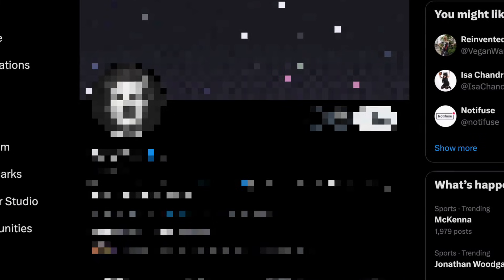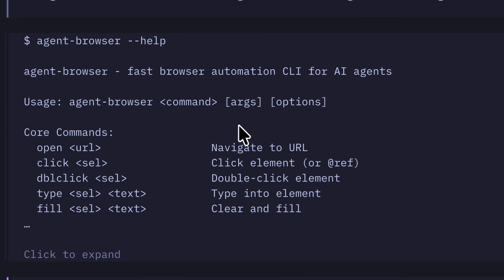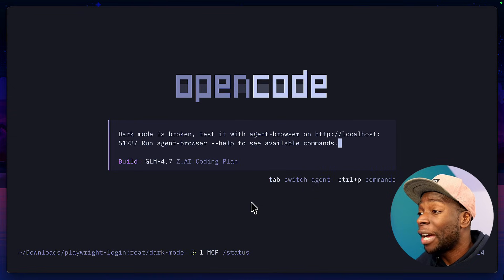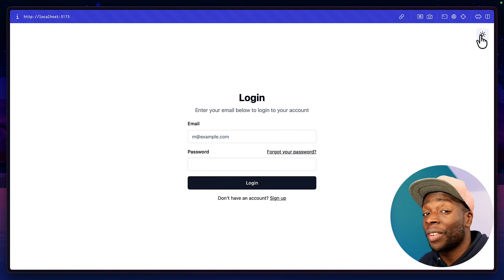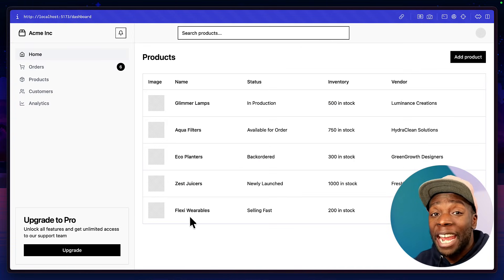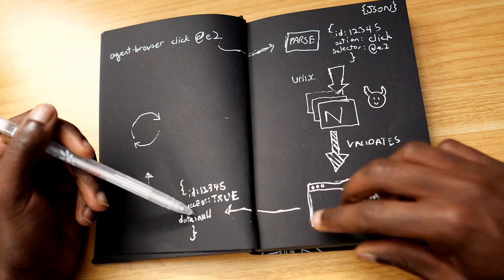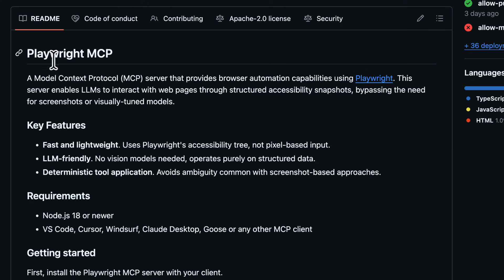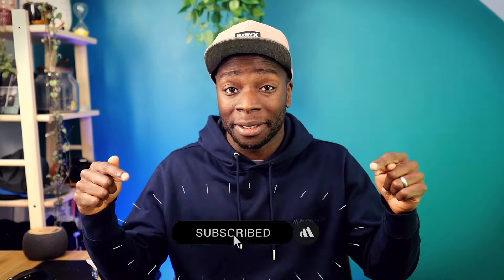Claude Code Can Now Control Your Browser (Thanks to Vercel)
Agent Browser is a headless browser automation CLI that Vercel developed for AI agents (like Claude Code), created by Chris Tate in just a single weekend.

This powerful tool combines a fast Rust CLI with Node.js to give AI agents complete control over web browsers through simple commands like open, click, fill, and snapshot, all with a unique ref-based system that makes element selection deterministic and AI-friendly. With support for multiple browser engines, session management, and seamless integration into existing AI workflows, Agent Browser provides a robust solution for web automation that works perfectly with tools like Claude Code and other AI agents.

📌 Chapters:
0:00 Intro
0:22 Agents are taking over in 2026
0:52 Introducing agent-browser by Vercel
1:30 Agent browser demo 1 on React + Vite proj
3:00 Agent browser fixes form validation
4:17 How agent browser works
5:06 Agent browser vs Browser Use vs Playwright MCP
6:30 My thoughts on agent-browser